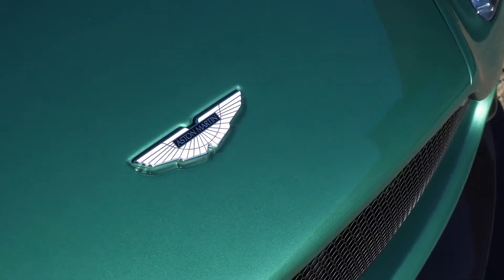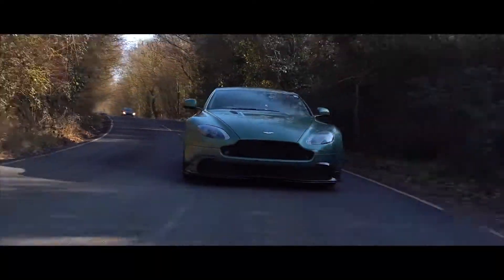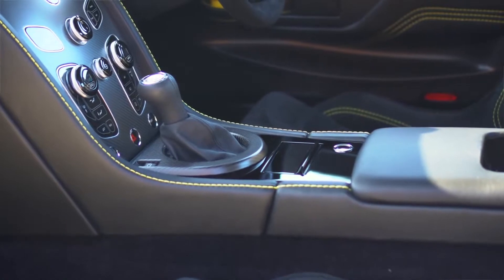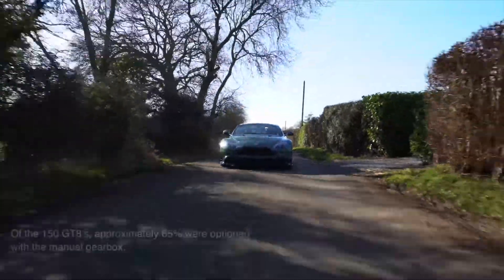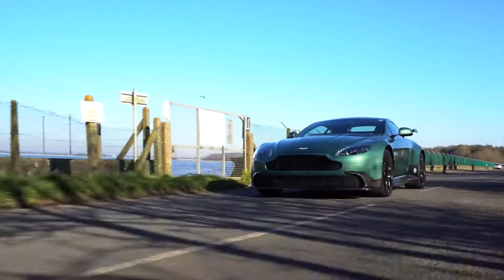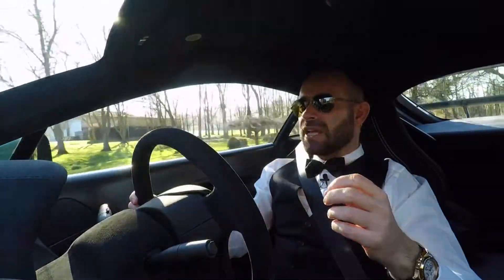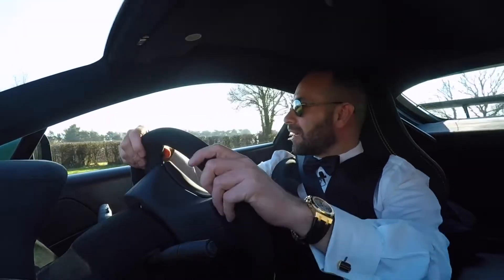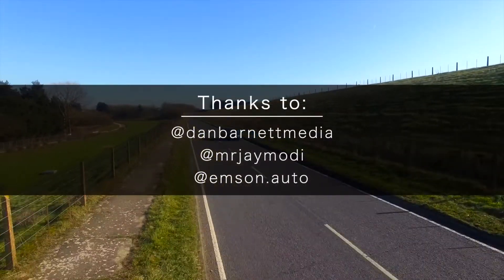ASTON MARTIN VANTAGE GT8 - A FUTURE CLASSIC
Welcome back to the 888MF YouTube channel. In this video we review the gorgeous Aston Martin Vantage GT8. One of the best cars to come out of the Gaydon factory. A naturally aspirated V8 engine and a manual gearbox. Is this a future classic?

THE ULTIMATE SUPERCAR DRAG RACE PART IV - XMAS SPECIAL